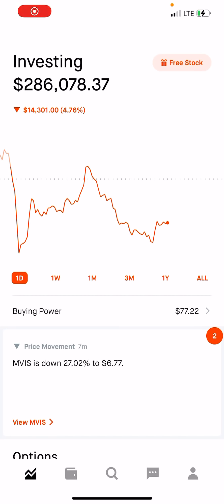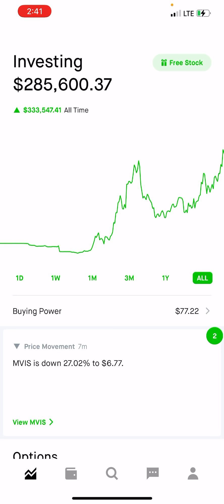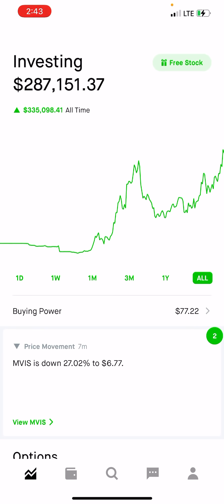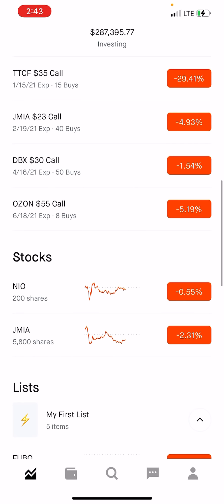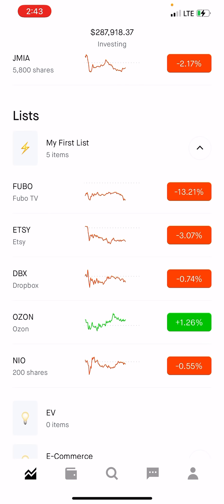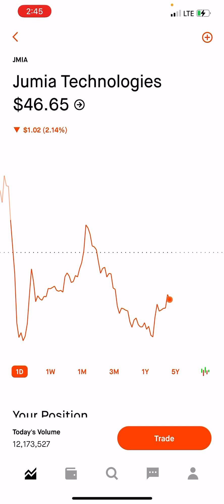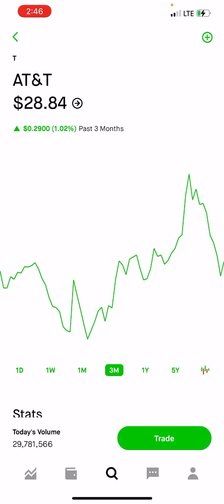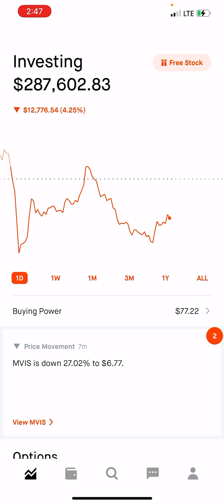Robinhood Portfolio 12/23/2020.Down $14,000 today.What is a good entry price? FUBO, Jumia, DBX, Etsy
Many if you ask what is a good entry price to create a position or to buy a stock? This is my way of doing it!